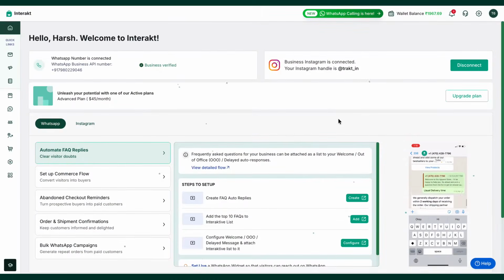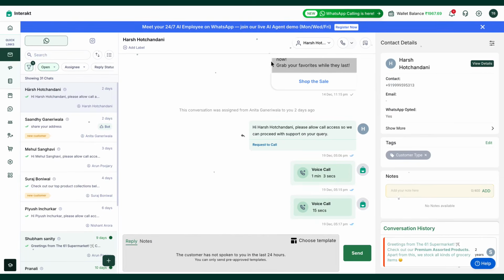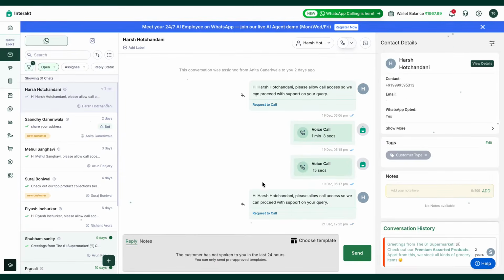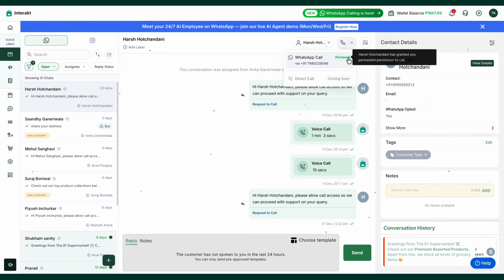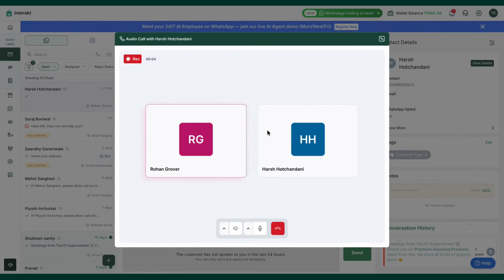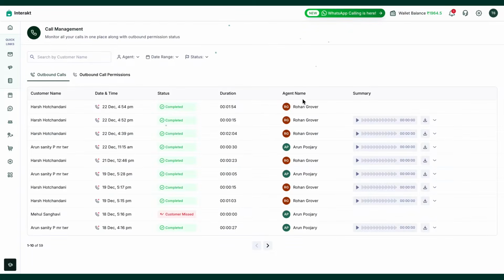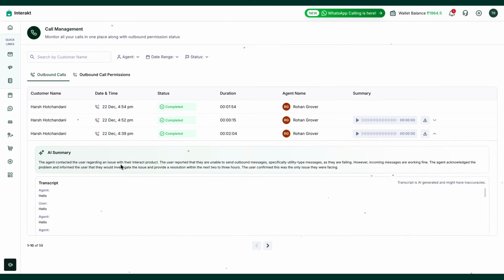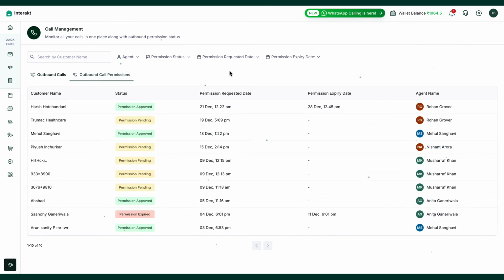How to Make Outbound WhatsApp Voice Calls Using Interakt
Interakt now lets you make outbound voice calls to customers directly on WhatsApp.

In this video, learn how WhatsApp Voice Calling works on Interakt, how to request call permissions, track approval status, and start calling customers seamlessly, all within WhatsApp.